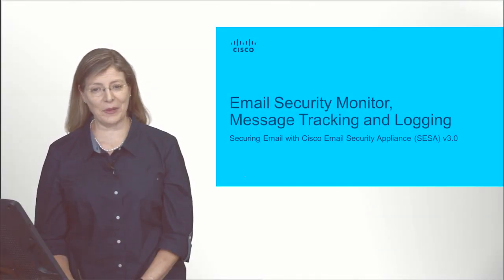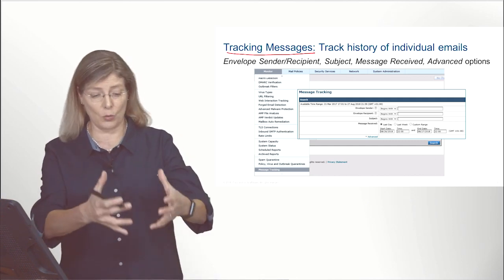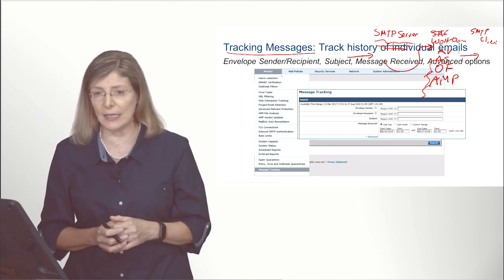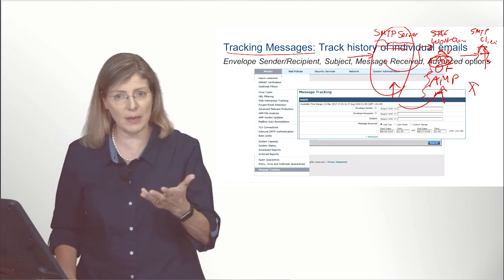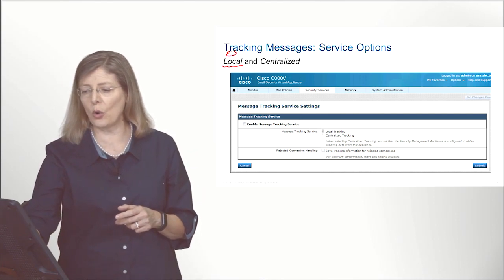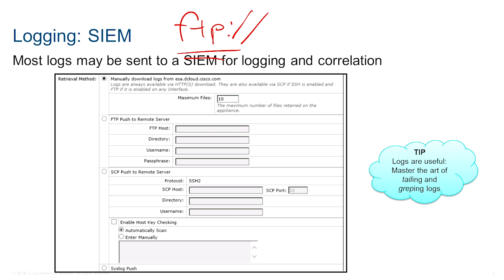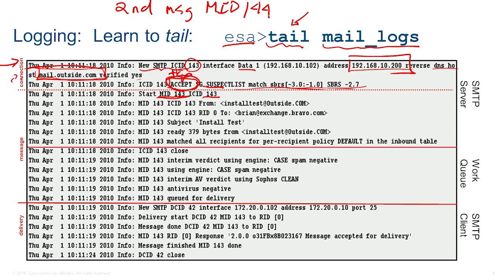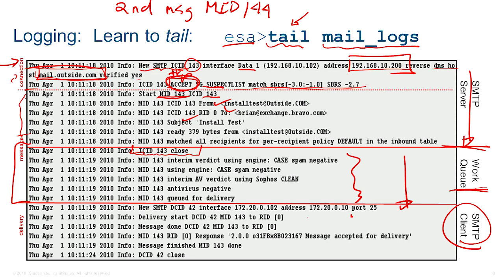Using Email Security Monitor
Cisco Email Security Using Email Security Monitor | Model 2 | Chapter 3

In this informative video, we provide an overview of the Using Email Security Monitor, Cisco Email Security Appliance, cisco esa overview and smtp Overview. Discover how this powerful solution ensures the protection of your emails against hacking, phishing, and other security threats. Learn about the key features, such as cisco email gateway, SMTP support, cisco email threat defense, cisco secure email threat defense ,email security settings and DMRAC technology. Increase your knowledge and strengthen your email security defenses by watching this video now. Don't miss out on this opportunity to enhance your understanding of Cisco Email Security. Watch now!